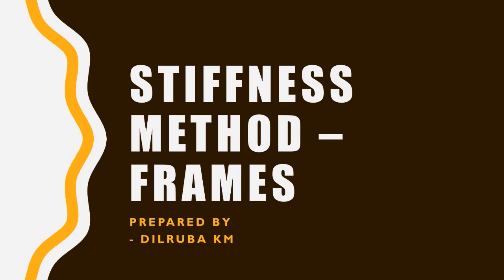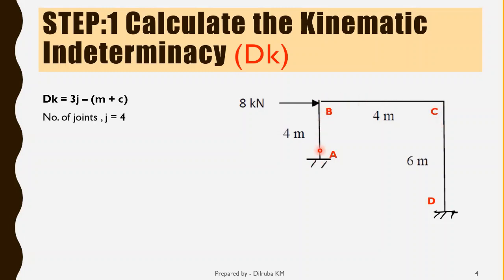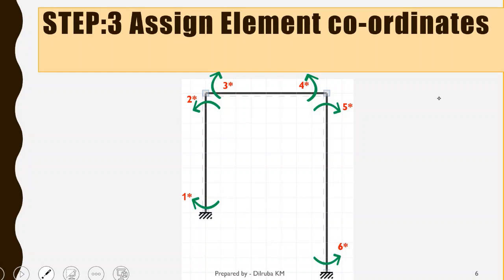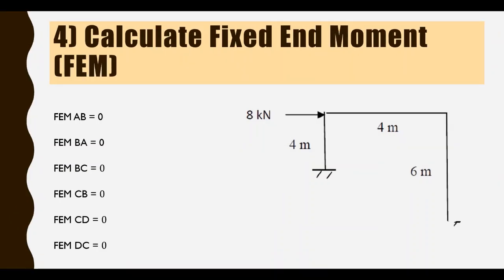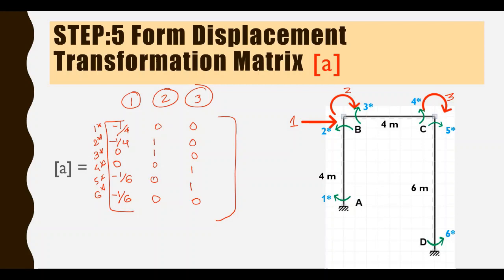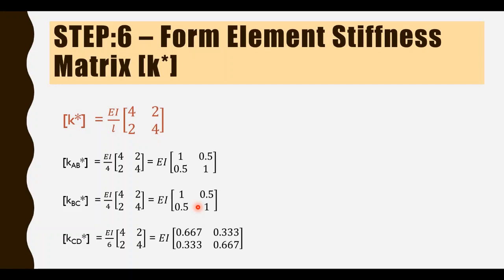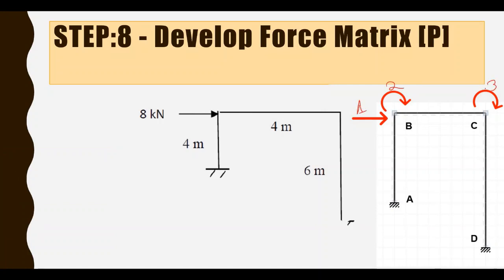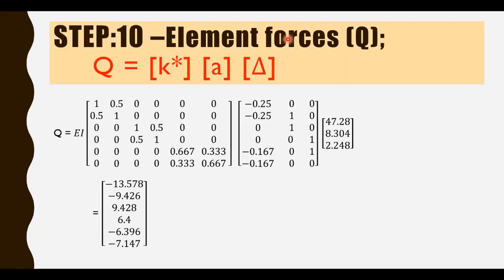STRUCTURAL ANALYSIS -III; KTU EXAM QUESTION DISCUSSION - ANALYSIS OF FRAMES BY STIFFNESS METHOD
This Video contains Analysis of Frames by using stiffness Method - Questions asked in A P J Abdul Kalam University Examination(S), September 2020